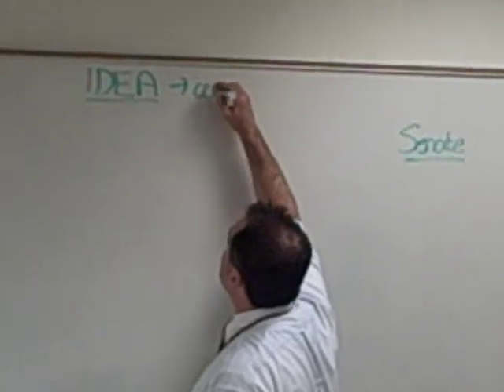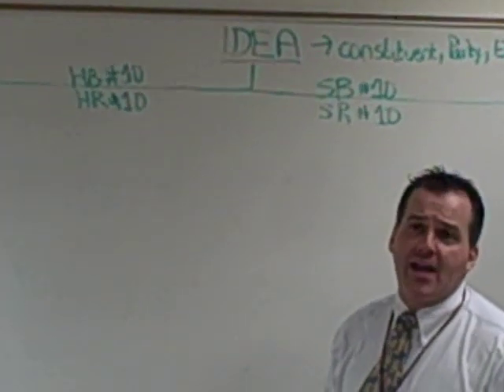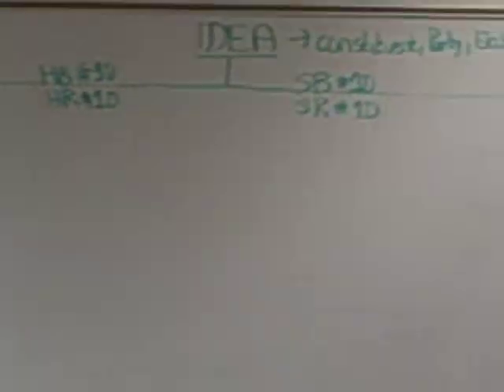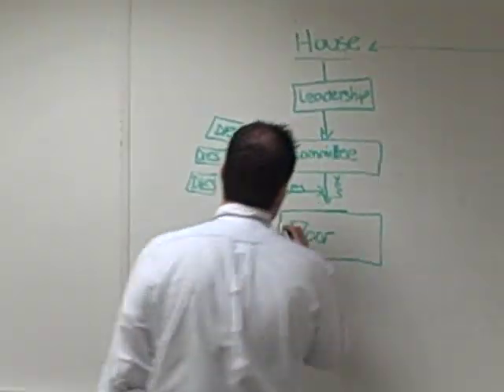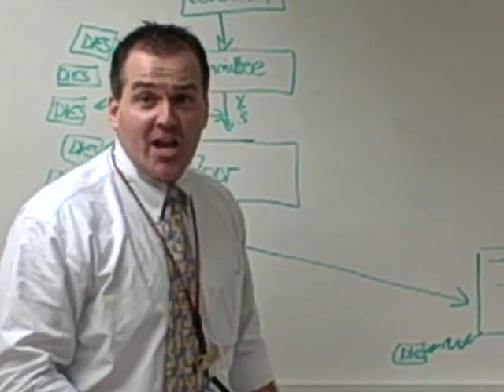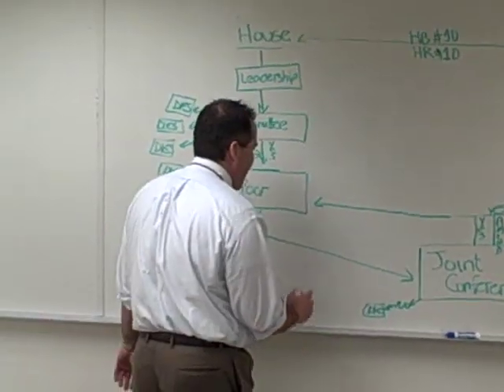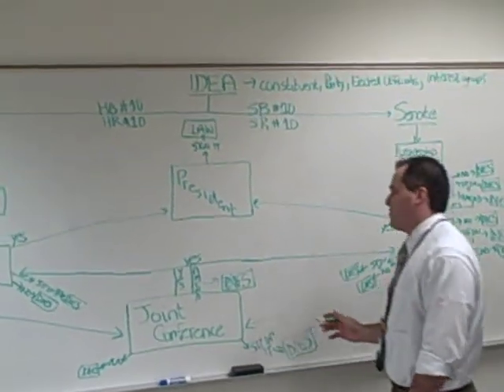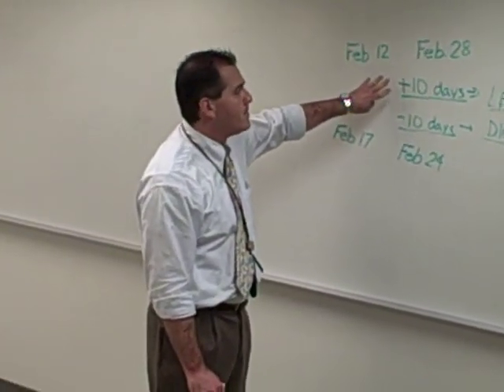How a bill becomes a law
Here is something of a simplified version of how a bill becomes a law.